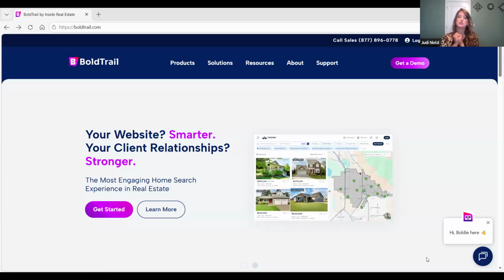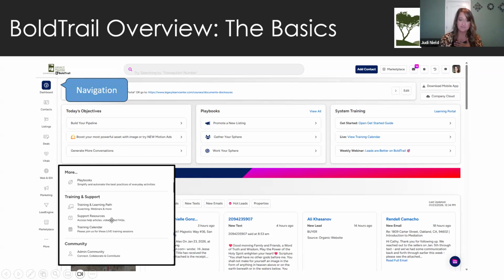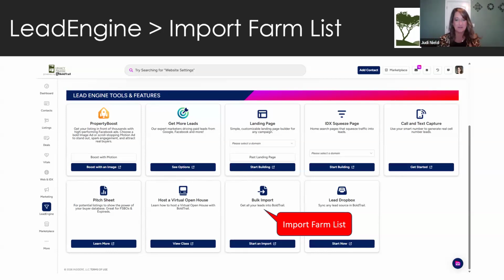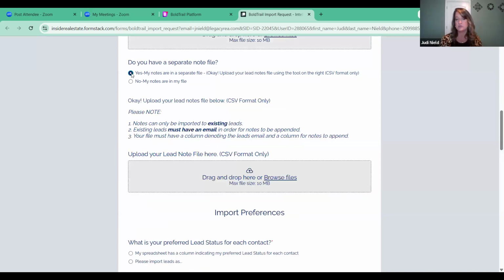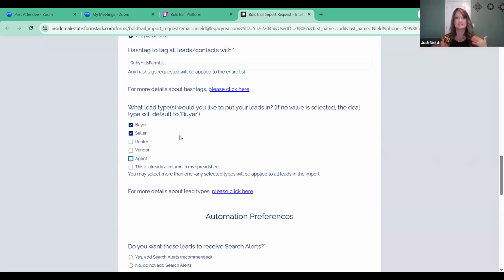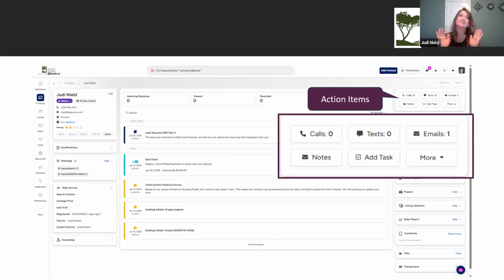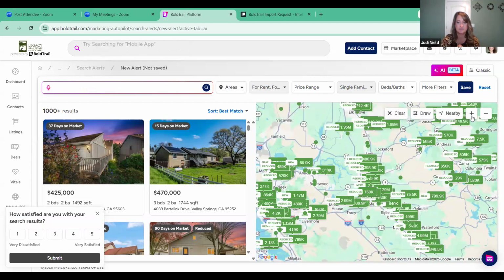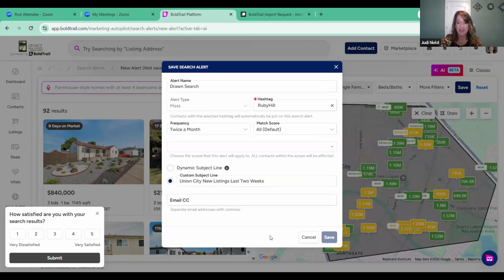BoldTrail Bootcamp - 3/20/2026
In this training video, Judi Nield, Director of Marketing for Legacy Real Estate & Associates, highlights various aspects of BoldTrail: Log In, Mobile Apps, Contacts (plus importing), Hashtags, and Mass Search Alerts.
0:00 - Judi Nield, Getting Started
0:38 - Class Agenda
1:46 - How to Log In
3:45 - Navigating BoldTrail
4:19 - OmniSearch Bar
5:04 - Navigation
5:30 - Support Resources, Chat, Support Bot
6:03 - More Navigation
6:37 - Dashboard Activity
6:58 - Sync Email, Calendar
7:28 - Mobile Apps
8:31 - Legacy Links
9:04 - Learning Portal
10:08 - Contacts
10:30 - Bulk Import
11:40 - Step-by-Step Bulk Import
14:58 - Hashtags
17:15 - Import: Automation Preferences
18:23 - Homework: Connect with ORT and get a Farm List
18:49 - Contacts
19:47 - Contacts Overview
20:15 - Contact Profile
21:28 - Marketing with Hashtags
22:23 - Mass Search Alerts in Minutes
28:20 - Wrap Up & Close.